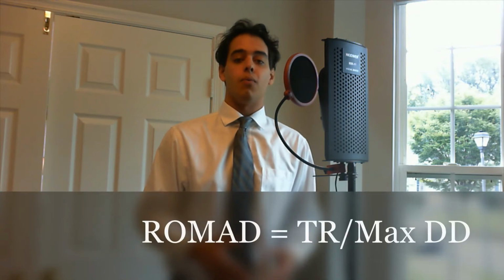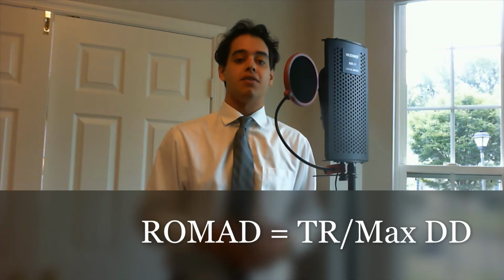EARN MORE. (Risk adjusted return basics)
A forex tutorial for beginners, day trading tutorial for beginners, and great insights to preventing massive losses with easy-to-follow instructions. Follow these forex tips to get better and take away my lessons over the years! :)